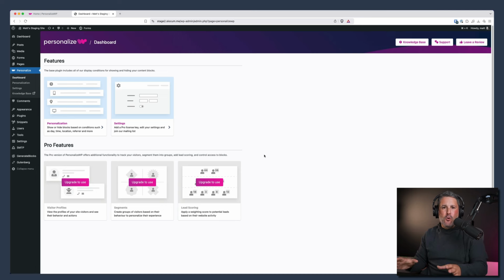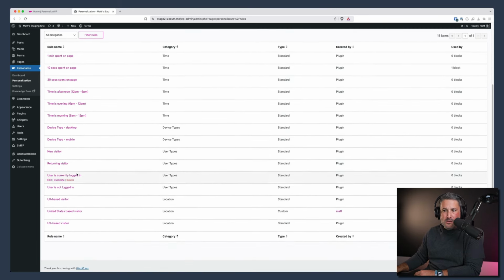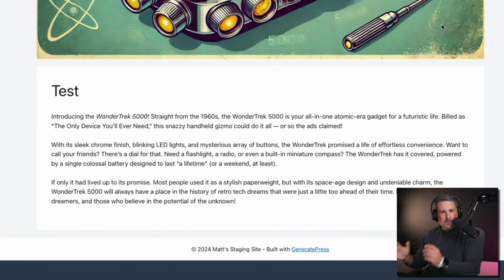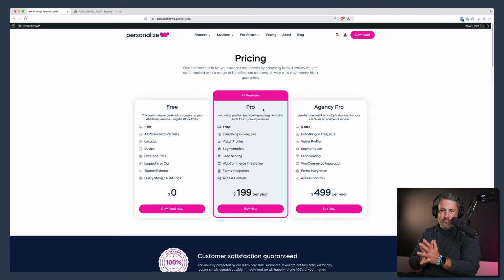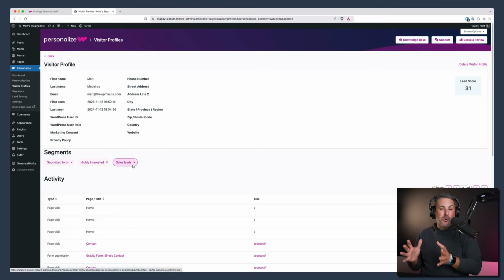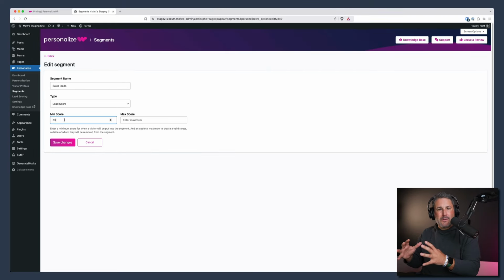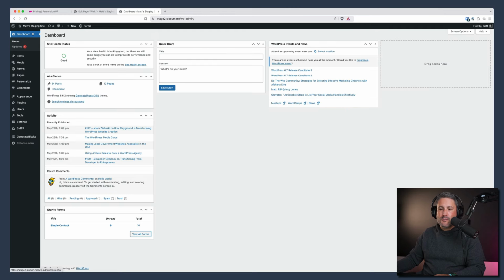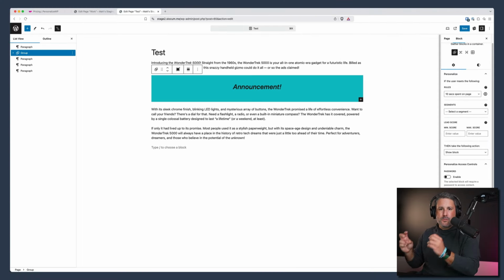Boost Client REVENUE! PersonalizeWP Ultimate Personalization Tool 🤯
In today’s video, we’re diving into PersonalizeWP, an innovative WordPress plugin designed to bring powerful personalization features to your website. Whether you’re an agency, freelancer, or business owner, PersonalizeWP helps you deliver targeted content to specific audiences, boosting engagement and driving conversions.

Chapters:
00:00 Introduction to Personalized WP
01:10 Installing and Activating the Free Version
01:27 Comparing Personalized WP with Block Visibility
01:53 Setting Up Rules and Categories
04:02 Applying Rules to Blocks
06:26 Exploring Personalized WP Pro Features
07:14 Segmentation and Lead Scoring
13:50 Advanced Features and Use Cases
14:50 Conclusion and Final Thoughts

Key Topics Covered:
- Overview of PersonalizeWP’s free version
- Pro features, including segmentation and lead scoring
- Real-life examples of personalized content
- Pricing plans and whether Pro is worth it
- Ideal use cases for agencies, freelancers, and business owners
- Why Use PersonalizeWP?

PersonalizeWP lets you make meaningful connections with your visitors by showing the right content at the right time, encouraging actions like signups, purchases, and more. If you're looking to improve your content marketing or help clients grow their businesses, this plugin is for you.